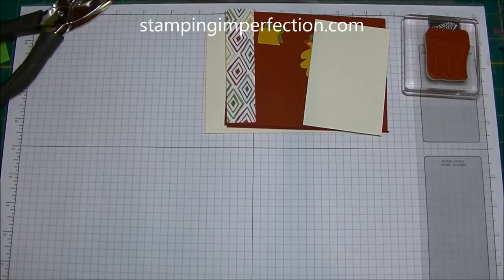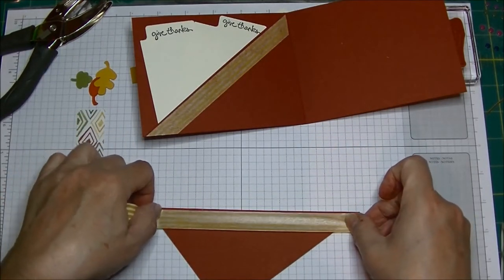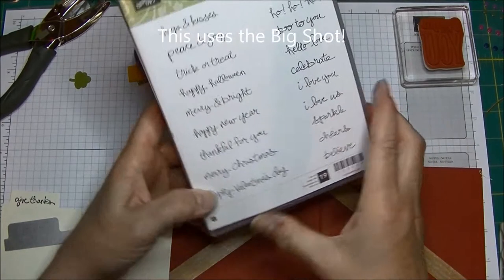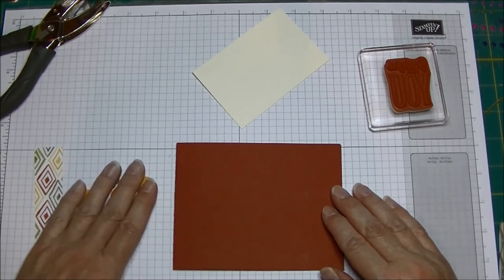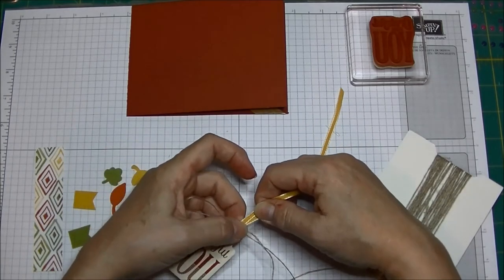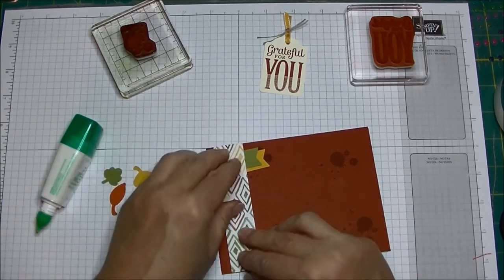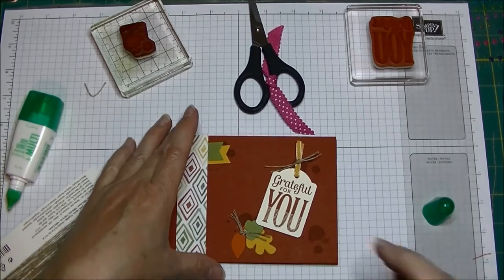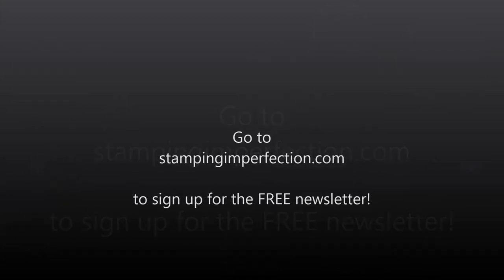10 Days of Thanksgiving Projects: Day 6 Give Thanks Photo Gift Card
Create a mini album to give a gift card, photo and thankful thoughts!